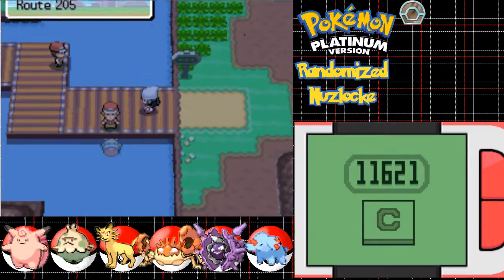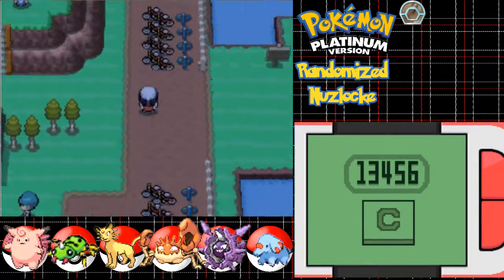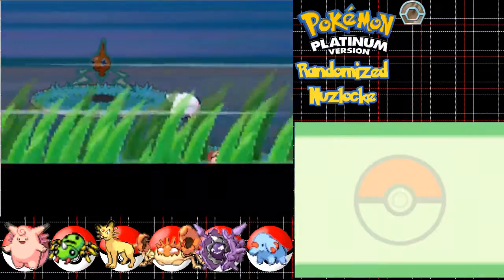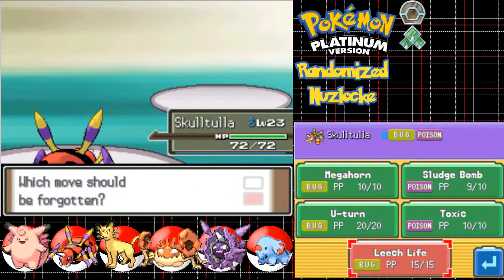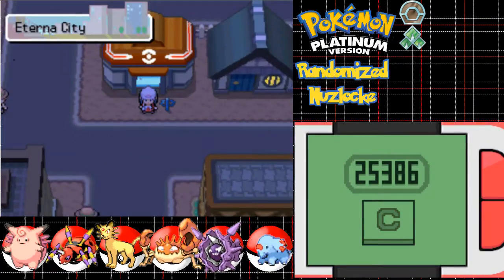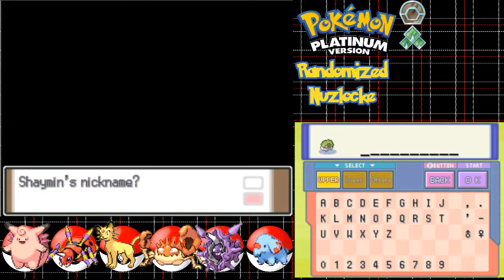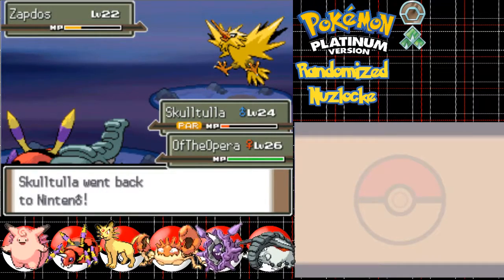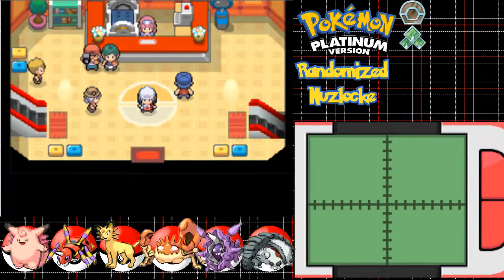Pokemon Platinum Randomized Nuzlocke -Part 6- Out of the Forest of Hell, Now to Gym 2!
We're out of the woods but are we just jumping into the frying pan that is the 2nd gym? Hopefully we keep getting more strong teammates as we protect the ones we have.